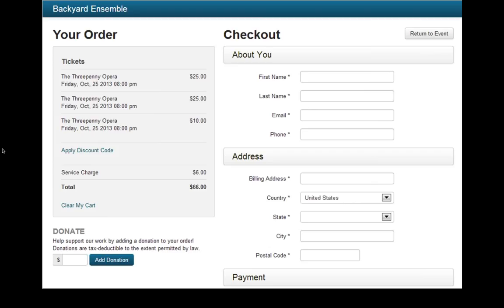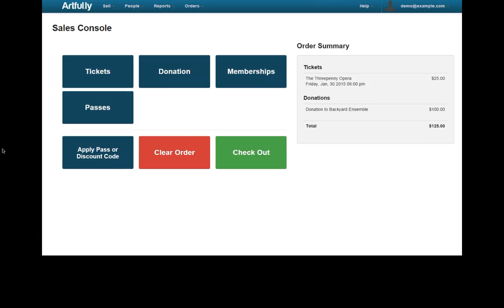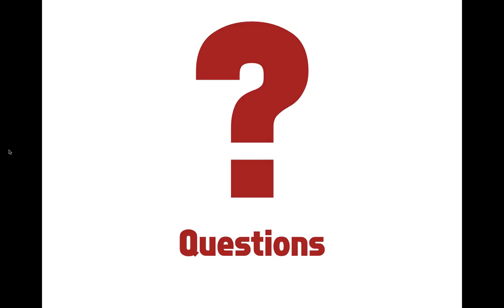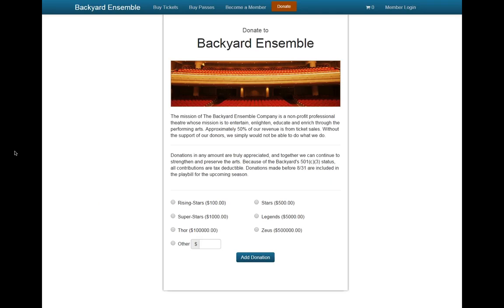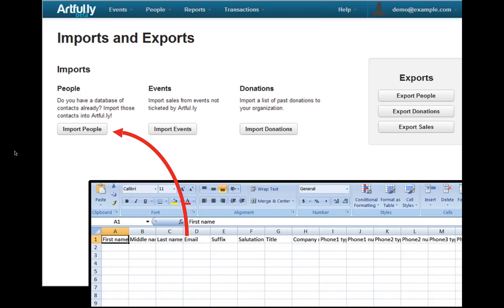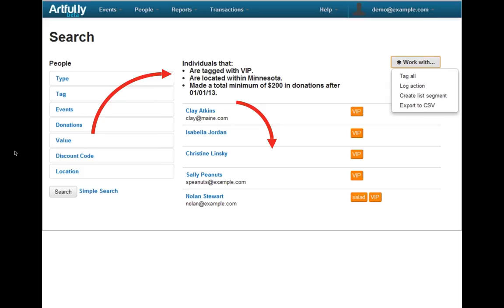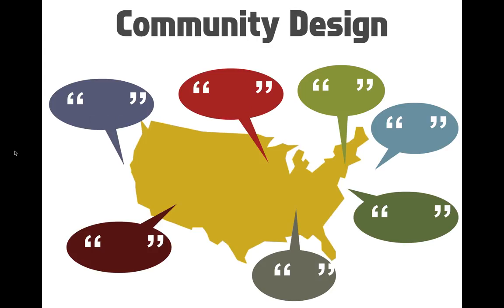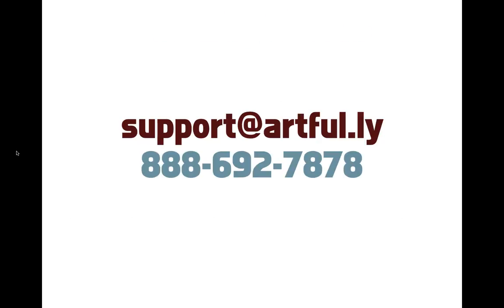Introduction to Artful ly for New Users 9-9-2015